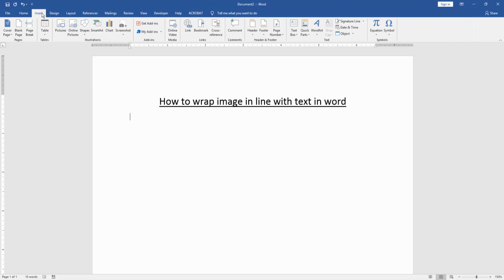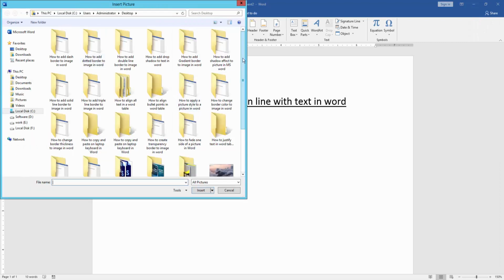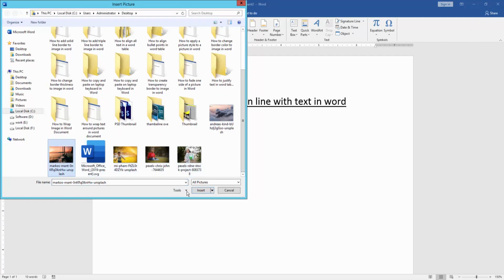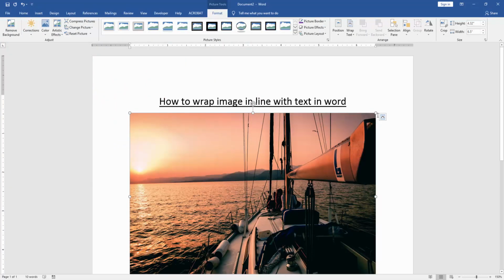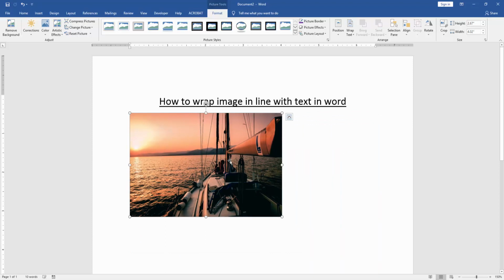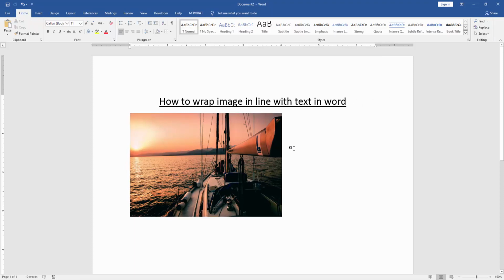How to wrap image in line with text in word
Assalamu Walaikum,
In this video I will show you, How to wrap image in line with text in word. Let's get started.